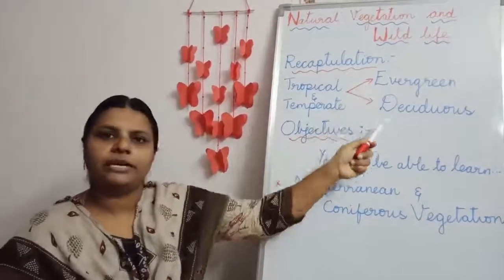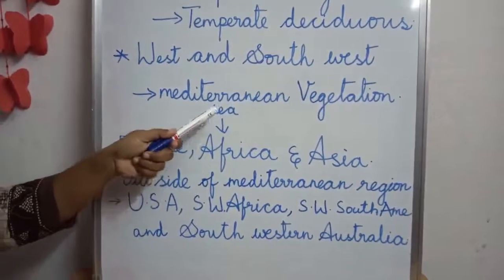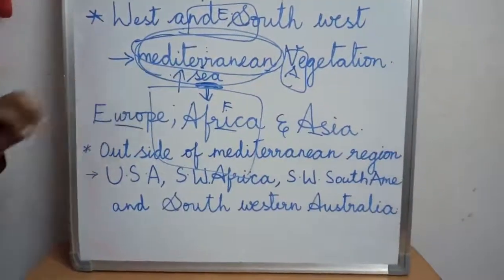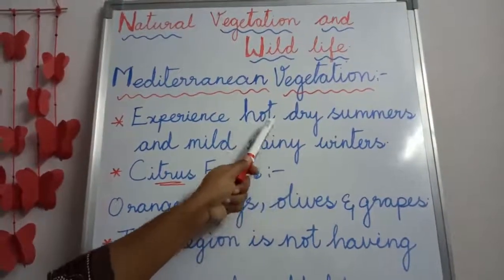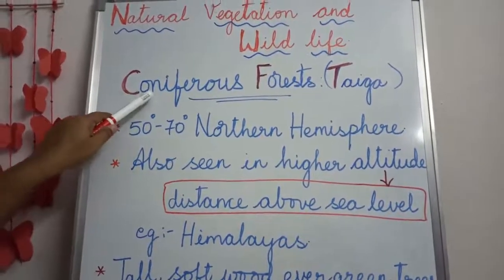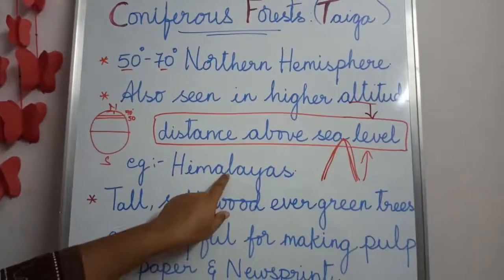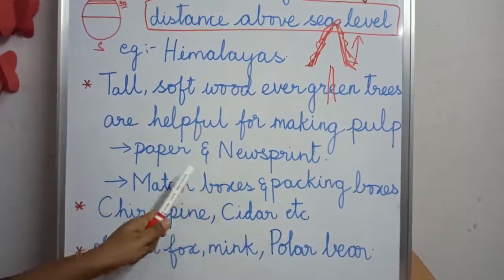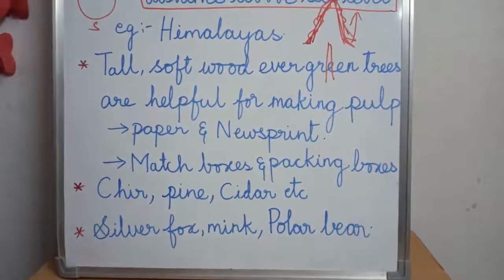NATURAL VEGETATION & WILDLIFE Mediterranean & Coniferous Forests. Class 7 GEOGRAPHY.